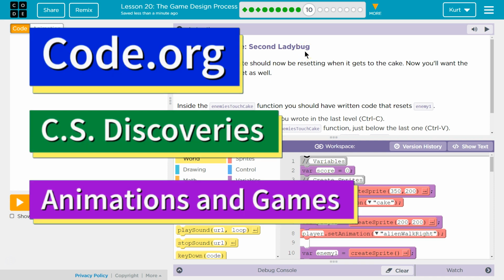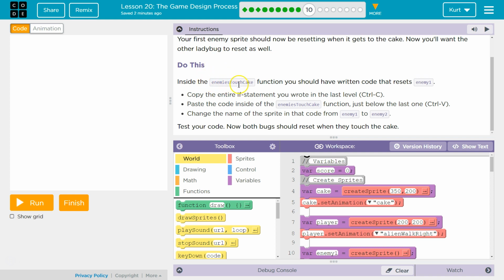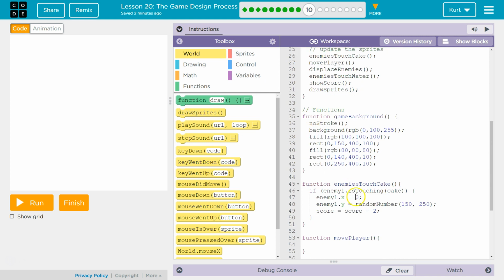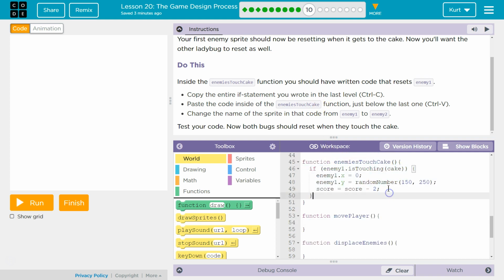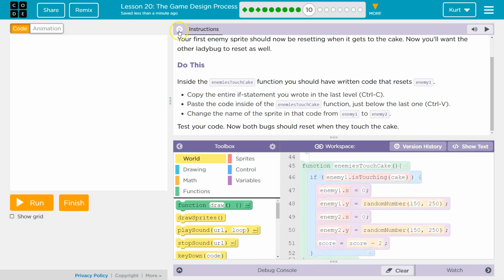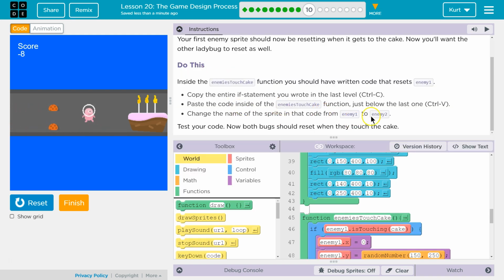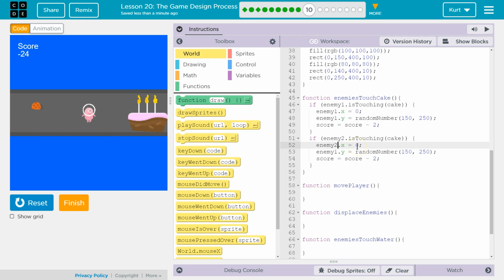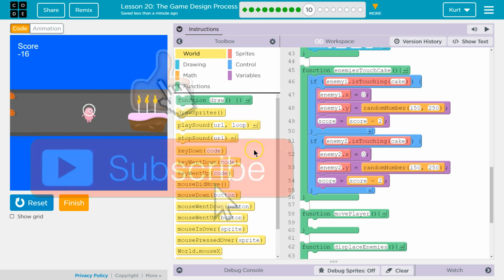Game Design Process Lesson 20 Puzzle 10 Code.org Tutorial with Answers